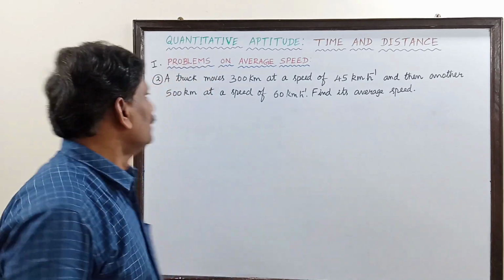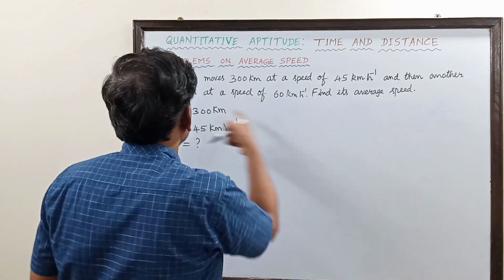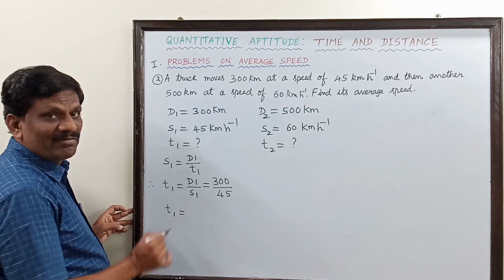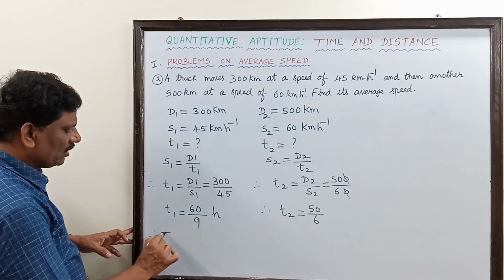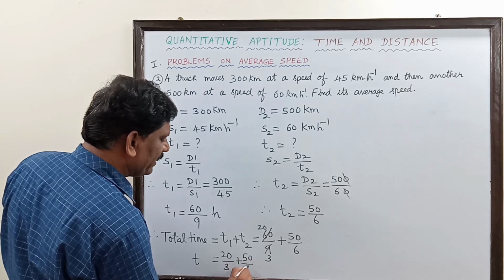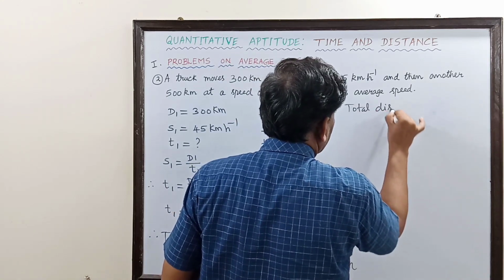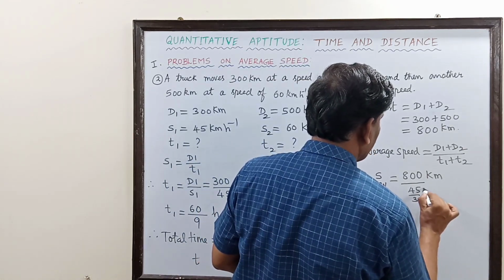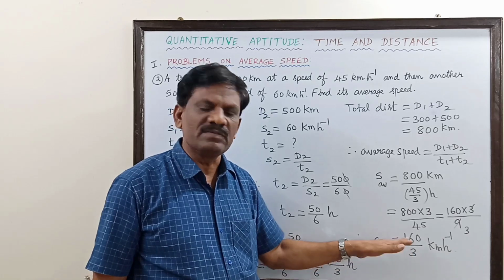Numerical 2 with answer | Time and Distance & Speed | Aptitude for Interviews and Competitive exams